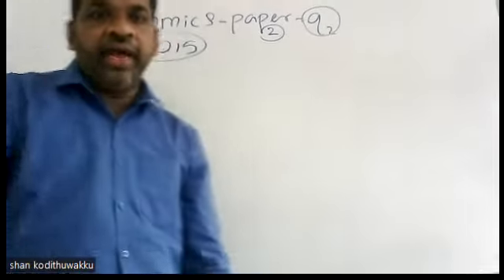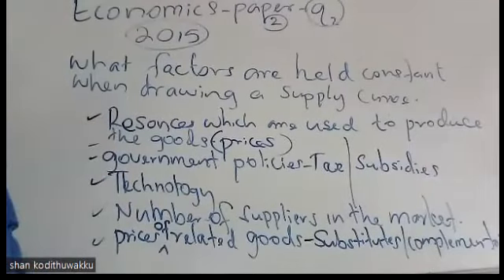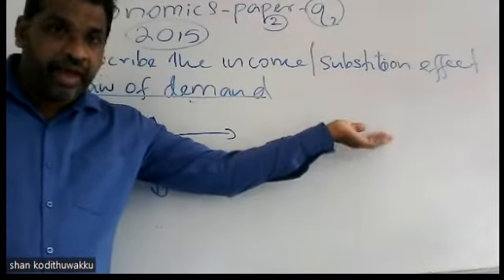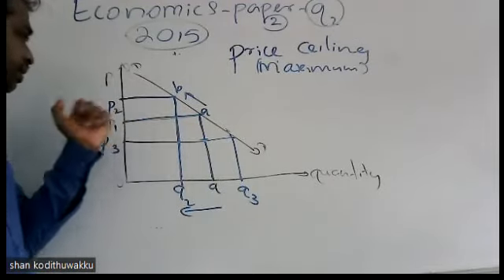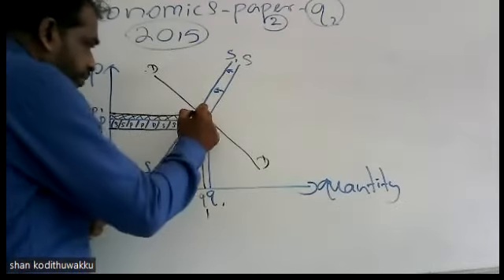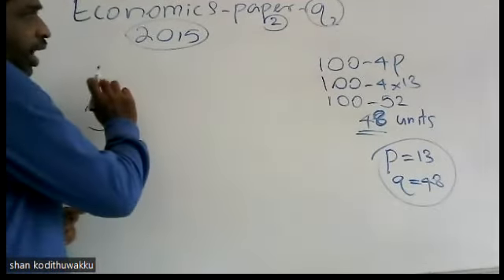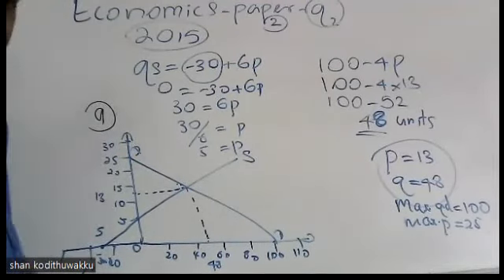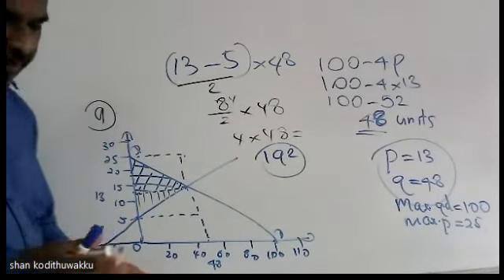ECON MARKET THEORY Q2 PAPER ONE 2015 DEMAND SUPPLY PRODUSER CONSUMER SURPLUS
economcs English medium